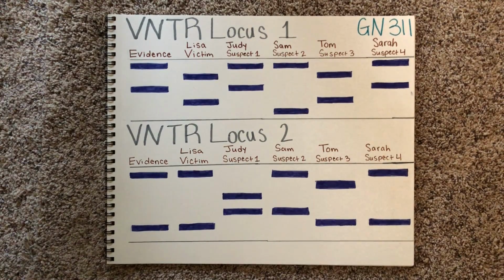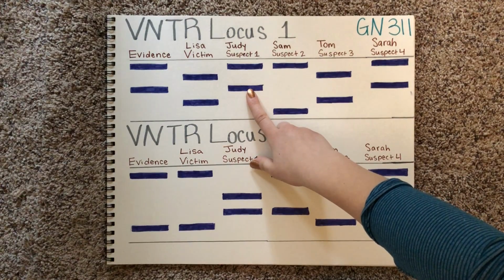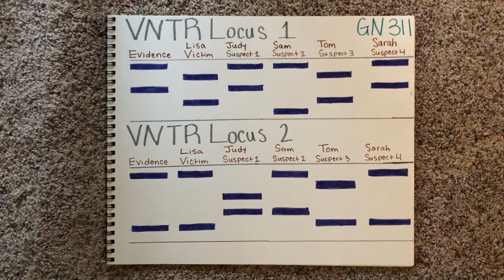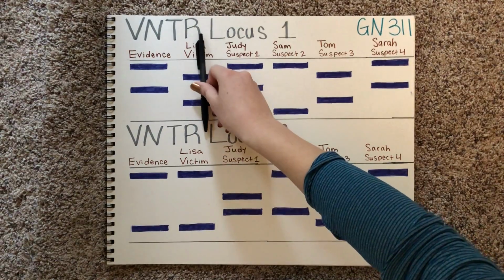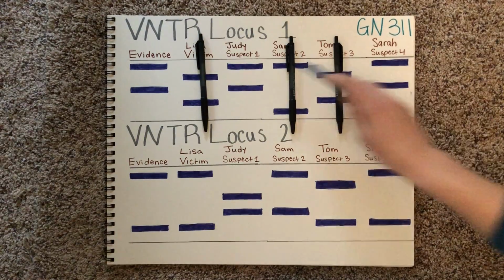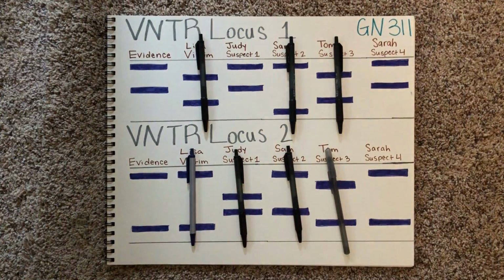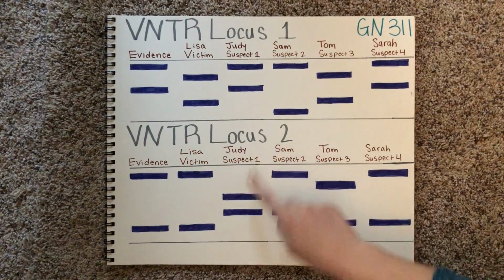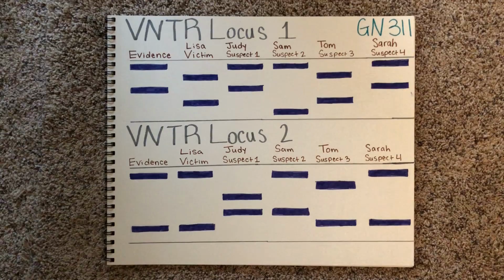Exam Mini Video 5-2B: Willow Scarbrough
"Dr. Jones and Dr. Halweg GN 311 Spring 2020 Lecture and Homework"